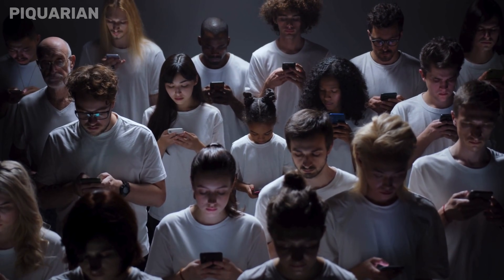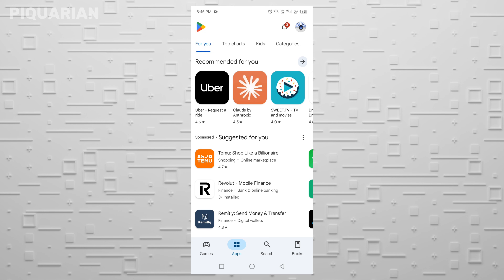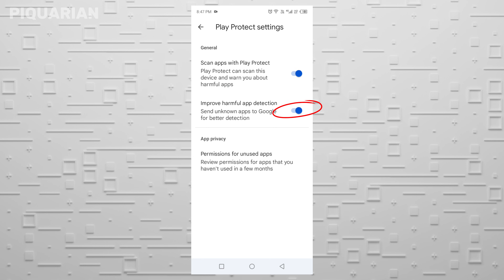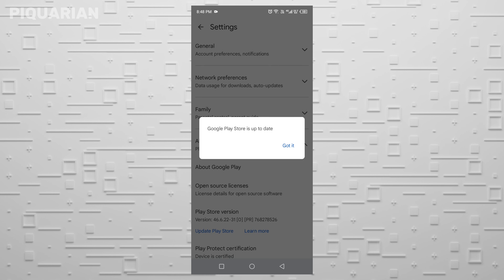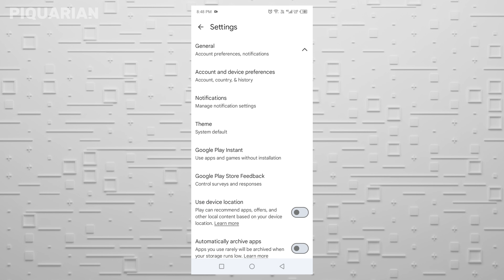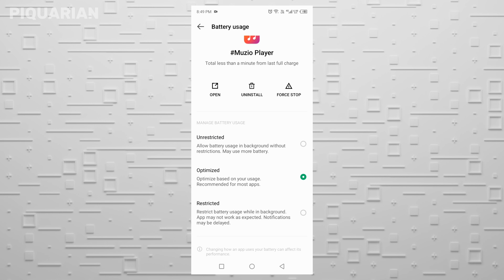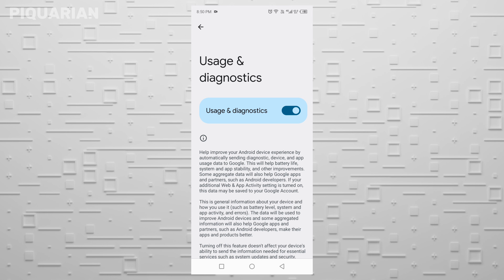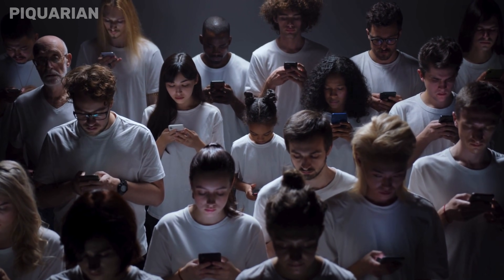Stop Your Android from Spying on You (Change These Google Play Store Settings Now)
Your data isn’t private, unless you use NordVPN. Protect it now.

Is your Android phone secretly collecting data and draining your battery? In this beginner-friendly tutorial, we show you how to change crucial Google Play Store settings to protect your privacy and improve performance.

🔧 In this video, you’ll learn how to:
Disable Improve Harmful App Detection
Update your Google Play Store to access new privacy controls
Turn off App Install Optimization
Enable Optimized Battery Use
Disable Usage & Diagnostics tracking

These simple tweaks will reduce background data collection, save battery life, and stop unnecessary tracking — all without needing to root your phone or install third-party apps.

✅ Whether you're new to Android or just want better privacy, this video has you covered.

📌 Timestamps:

00:00 - Intro
00:35 - Disable Improve Harmful App Detection
01:40 - Update Google Play Store
02:04 - Turn Off App Install Optimization
02:40 - Enable Optimized Battery
03:47 - Turn Off Usage and Diagnostics
04:22 - Final Tips